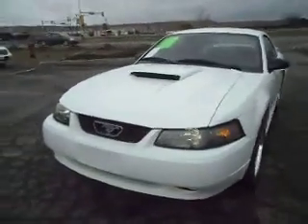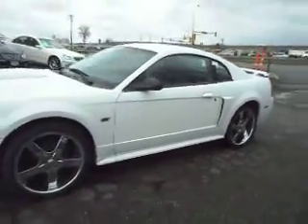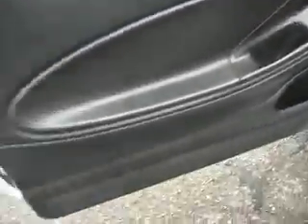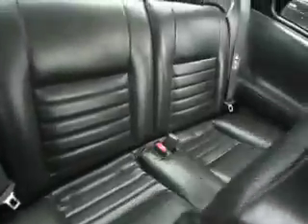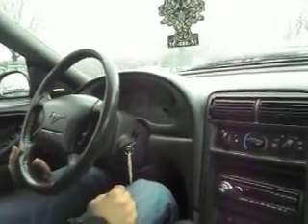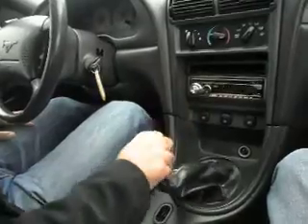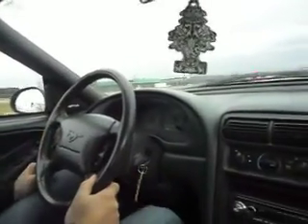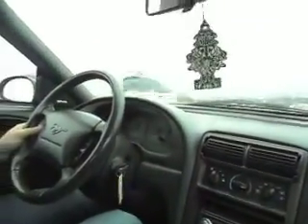2001 Ford Mustang GT, 4.6 V8, 5 speed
GT, 2 Door coupe, 4.6 liter high output V8, 5 Speed manual transmission, Air conditioning, fully loaded with power options, leather seats, fog lights, rear spoiler, chrome wheels, EXTRA CLEAN AND SHARP, runs great!!! Hurry in, internet event special that will not last long. Please don't miss out!